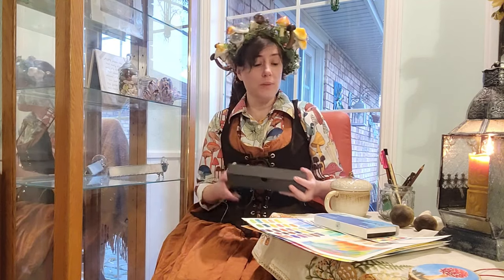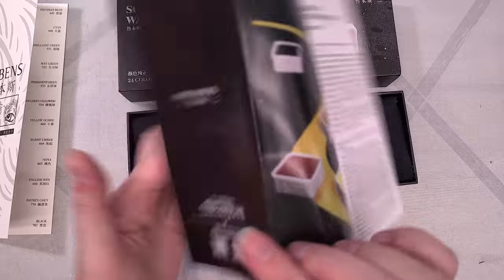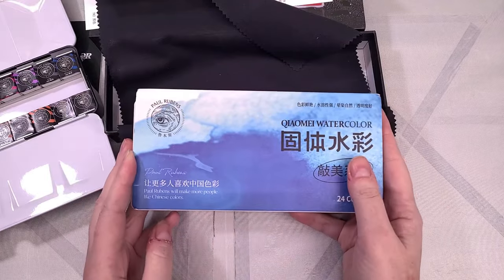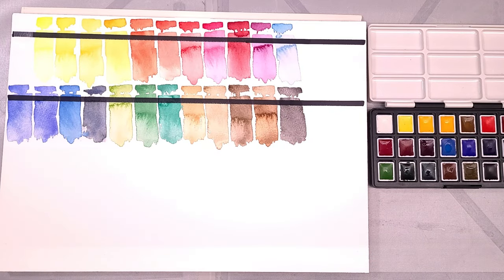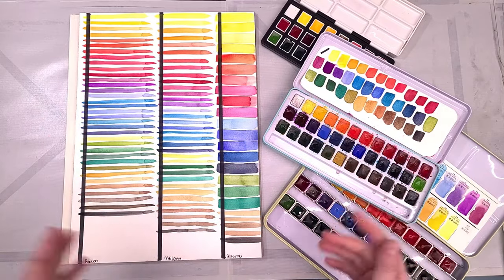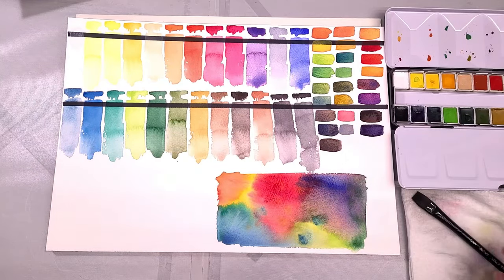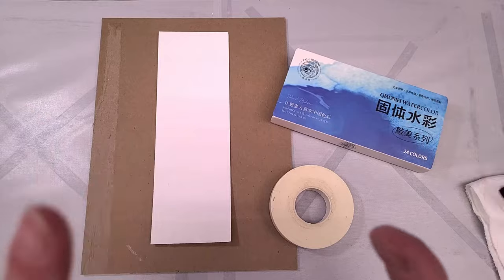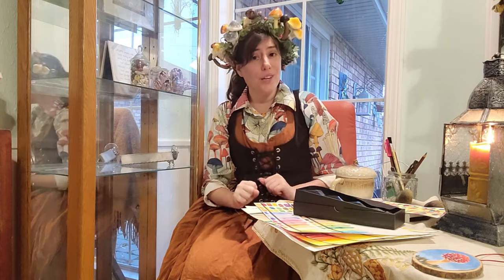New from Paul Rubens! Qaiomei & G4 Halfpanapalooza Reviewza!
G4 Half Pans

Other Paul Rubens Reviews

Chapters:
00:00 Introduction
04:34 Other Paul Rubens Watercolors I'll Be Reviewing This Year
5:42 Opening the G4 Half Pans
10:24 There Was a Mistake!
11:34 Fixing the Mistake- Ordering the Qaiomei Palette
11:40 Unboxing Qiaomei Watercolors
18:33 Swatching Qiaomei Watercolors
21:07 Qaiomei Color Mixing
23:07 Qaiomei Wet into Wet
26:32: Qaiomei Vs Meiliang Vs Aowmen Watercolors
30:00 G4 Half Pans
32:30 Swatching G4 on Included Swatch Sheet
33:58 Swatching on Blick Cottonrag
35:10 G4 Color Mixing
35:56 G4 Wet into Wet
37:40 G4 Vs Qaiomei
38:06 Qaiomei vs G4 Swatch Off
40:13 G4 vs Older Paul Rubens Half Pans
43:35 Qaiomei Fieldtest Bookmark
46:24 Qaiomei Pros and Cons
47:11 G4 Pros and Cons
47:41 Verdict
48:27 Final Thoughts